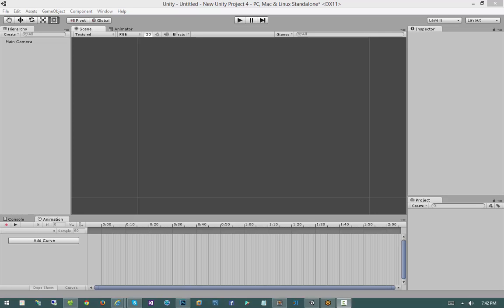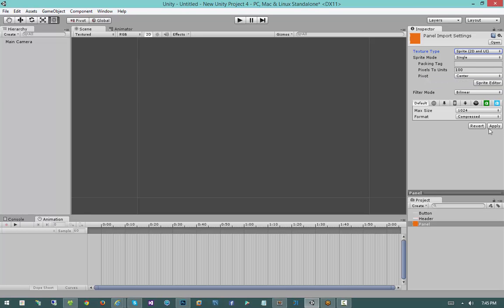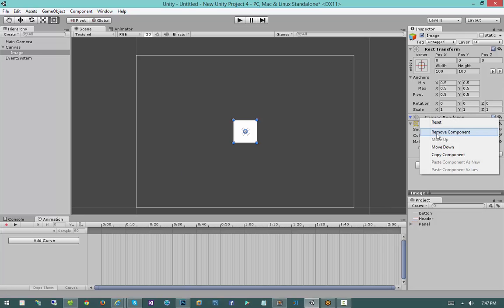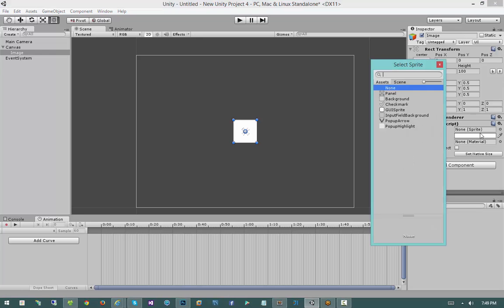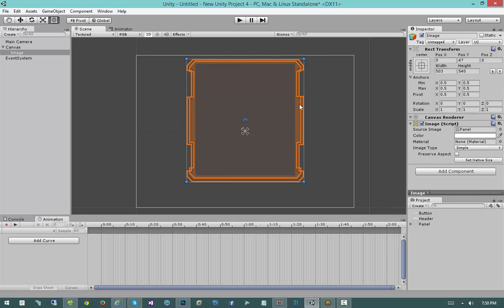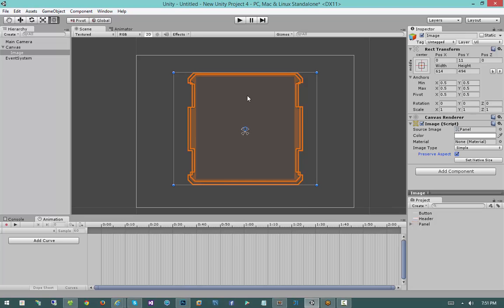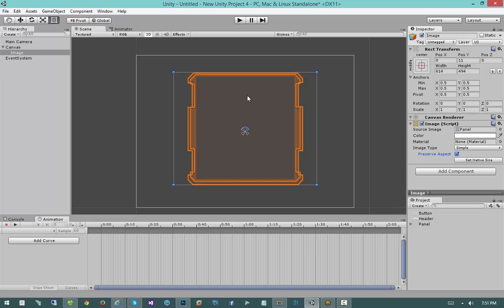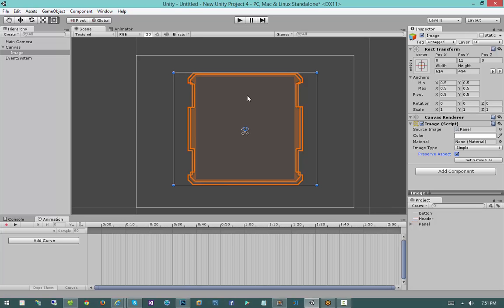Modern GUI Development in Unity 4.6 - #5: Images, Text, Rendering, and Effects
Now that we can position and size our elements; but how do we display things on the screen? This video goes into depth of the visual nature of the UI system. We talk about how to render images and text - and also special effects and rendering order.

Unity's new UI is here! This series is all you need to get up and running with the system quickly! The first part (which is available for free) goes over the core concepts of the new UI system; while the second part shows the creation of an entire game using the new UI for all of its visual aspects!

This series is the best way to get up and running on the proper use of the New UI! Make no mistake, you need to think very differently about how to construct your user interface with this new system. This series explains the paradigm change in great detail - and by the time it is over, you will have the knowledge to create your own game UIs!

Want more new UI training? Want to download your own copy of both series immediately? Only on 3dbuzz.com: